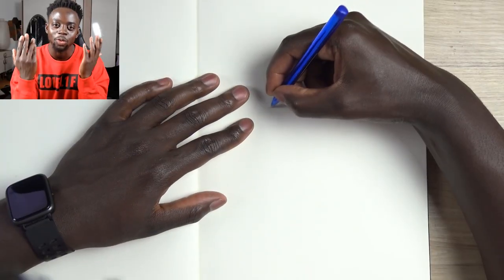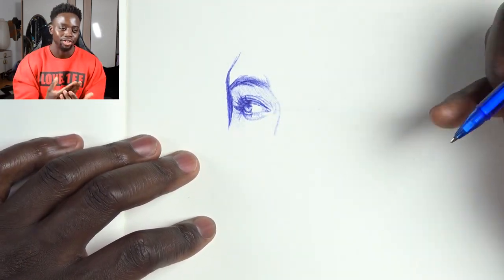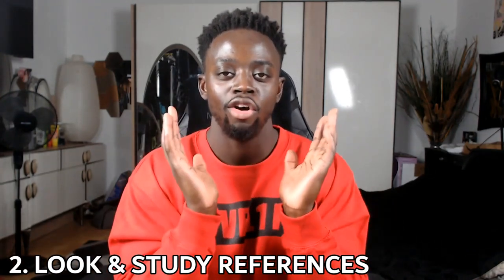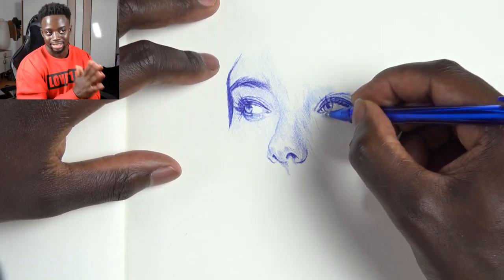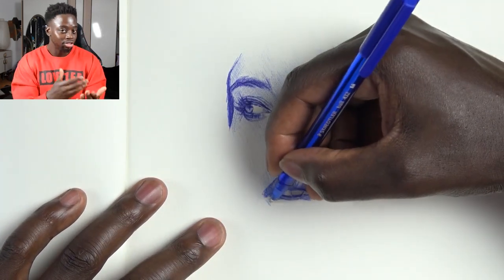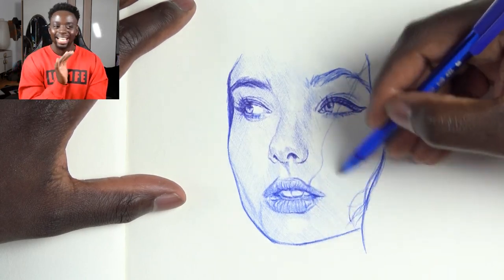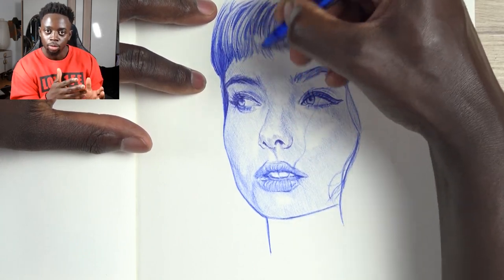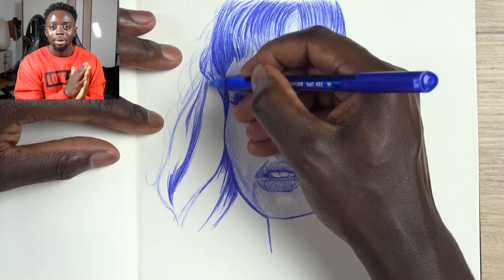5 TIPS TO HELP IMPROVE YOUR DRAWING SKILLS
Staedtler Ballpoint Pens

BIC Soft Ballpoint Pen

CAMERA/COMPUTER GEAR:
Samsung Galaxy Tab A

Manfrotto Tripod

Logitech StreamCam

Sony RX100 III

Sony 4K HD Video Recording FDRAX33

Blue Microphones Snowball iCE Black Microphone with Knox Studio Boom Arm & Pop Filter

Joby Gorillapod